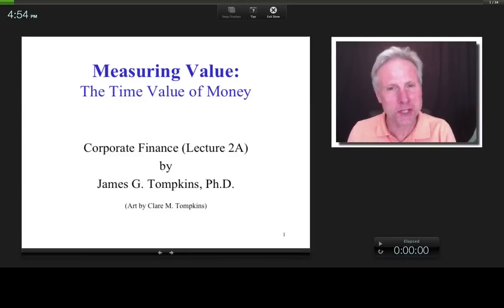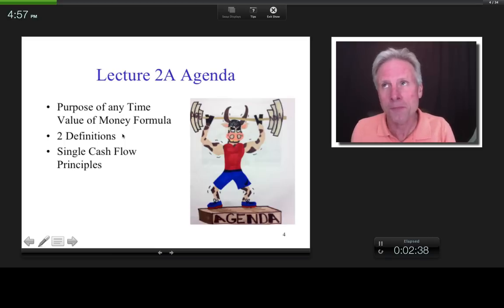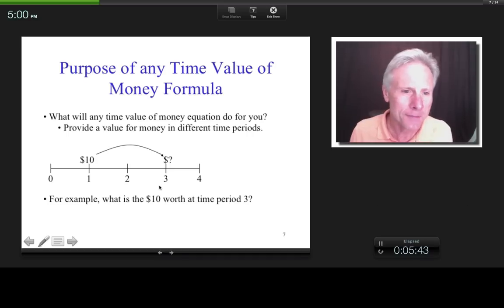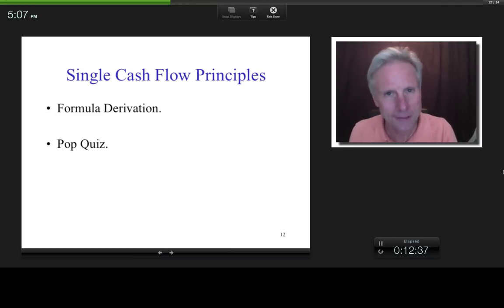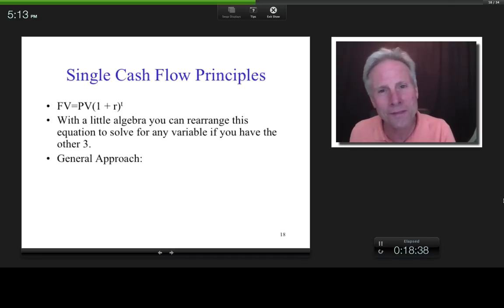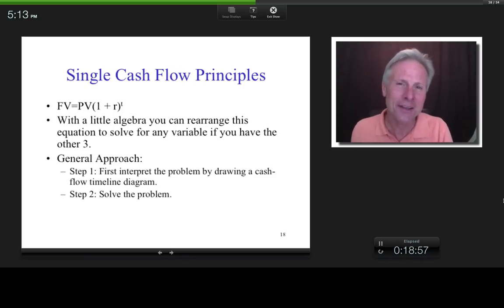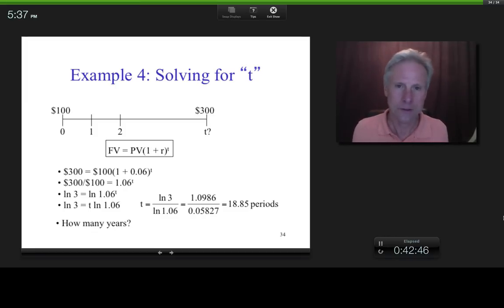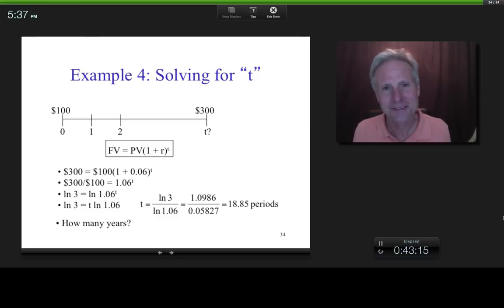Time Value of Money: Single Cash Flows, James Tompkins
The second lecture of the Corporate Finance series is actually broken up into two sub-lectures: single and multiple cash flows. If you are going to make decisions that impact firm value, it is helpful to be able to measure value, which we do through the time value of money model. In this lecture I strive for an in-depth understanding (not memorization) of this topic beginning with single cash flow principles. In the follow-up lecture on multiple cash flows I conclude with a challenging "real world" example and suggest that if you understand this, then you truly have a solid grasp of this topic.